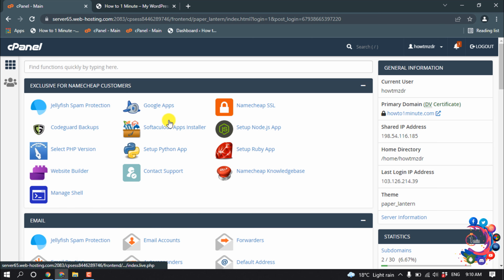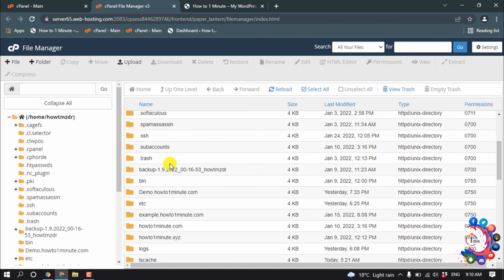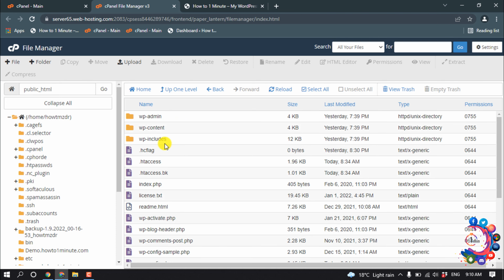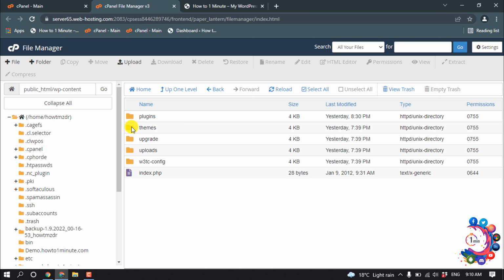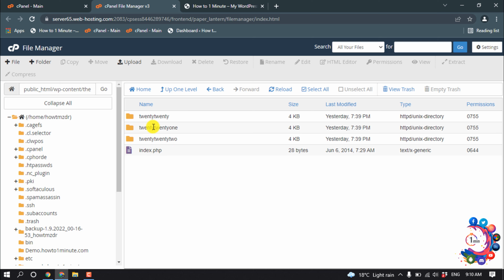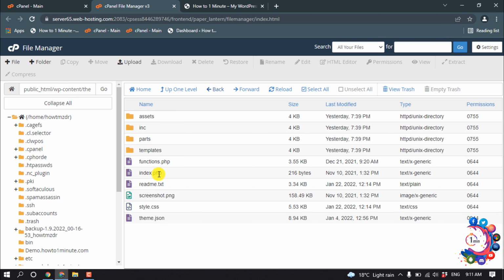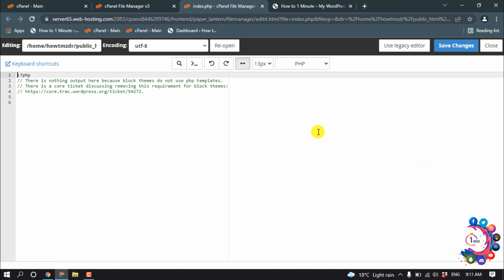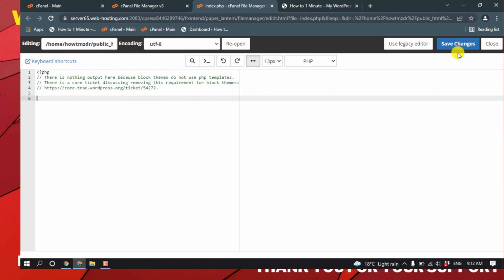How to edit wordpress site in cpanel 2026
How to edit WordPress site in Cpanel
The easiest way to change content is to log in to the wordpress dashboard of the website. If you don't have the password, you can open up phpmyadmin via cpanel, browse to the wordpress database and find the *yourwebsiteinitials*_users table.

"wordpress cpanel"
"how to open wordpress dashboard in cpanel"
"how to create a website using cpanel and wordpress"
"how to edit wordpress page from backend"
"how to download wordpress website from cpanel"
"how to edit website in cpanel"
"how to edit a specific page in wordpress"
"how to edit css in cpanel"